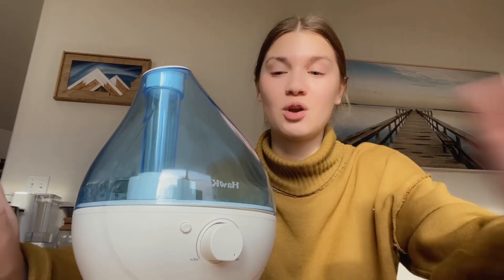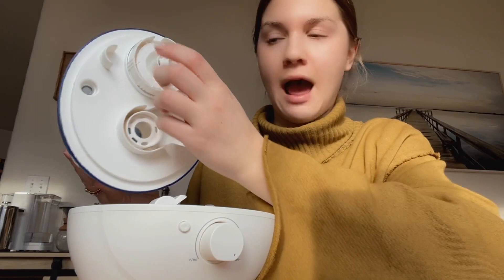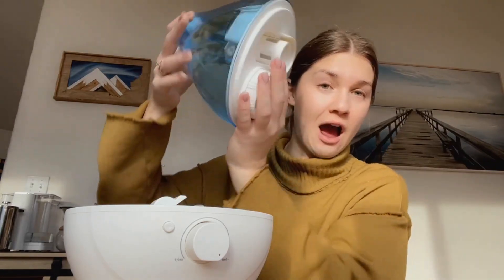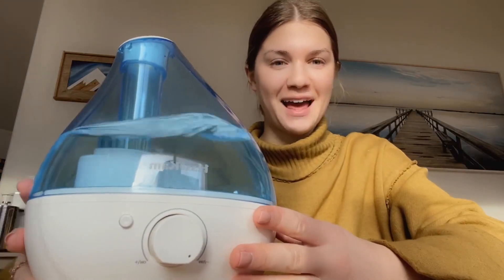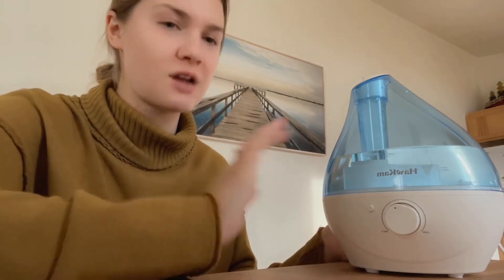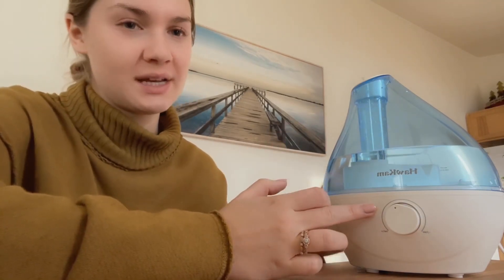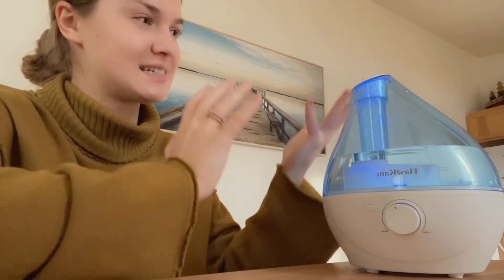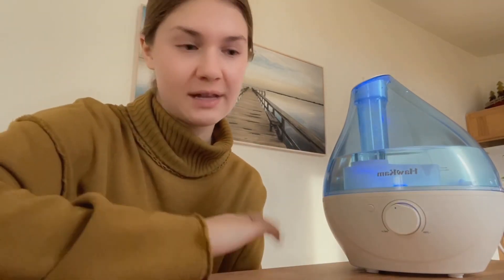Humidifiers for Bedroom Baby 1 8L Water Tank, Cool Mist Humidifiers Review